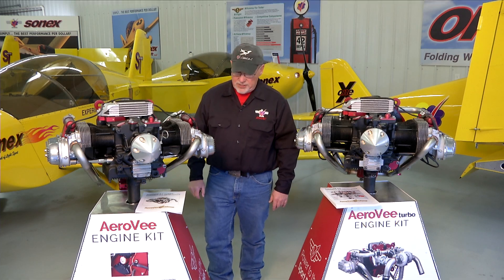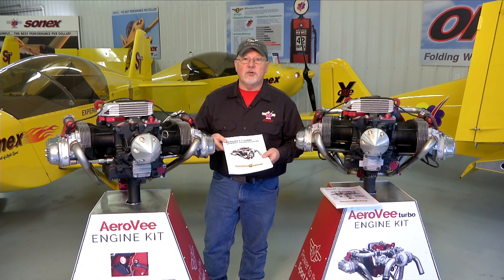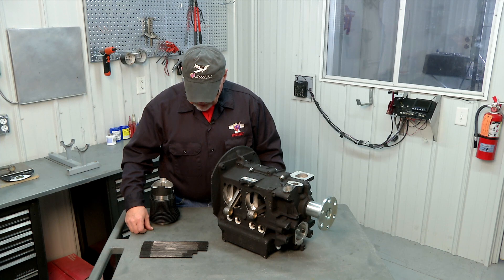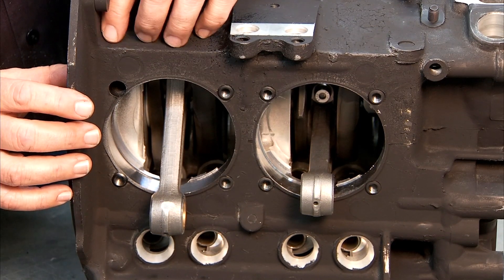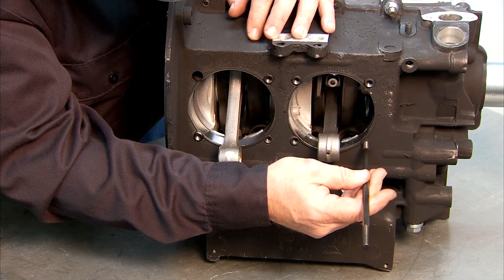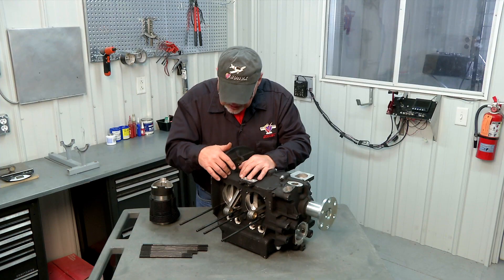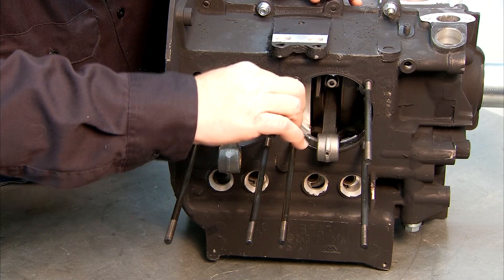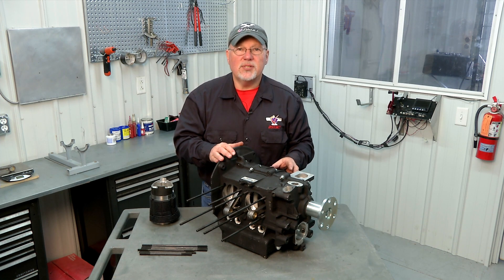AeroVee Assembly Chapter 11: Cylinder Hold Down Studs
0:00 - Introduction
0:50 - Main Content
3:37 - Disclaimer